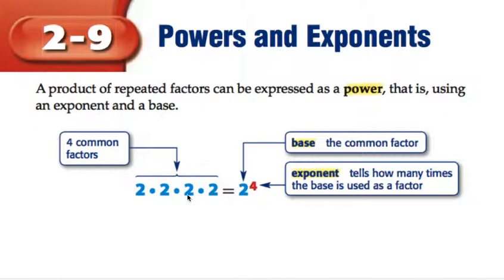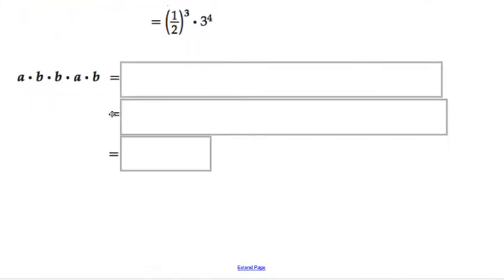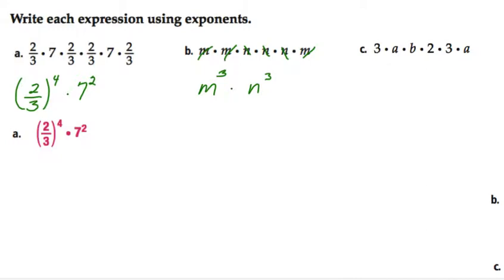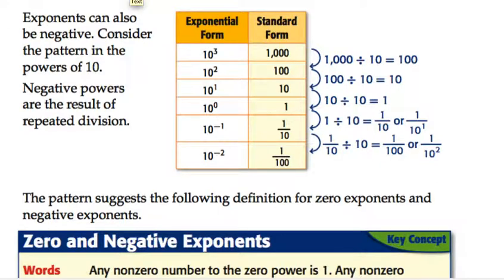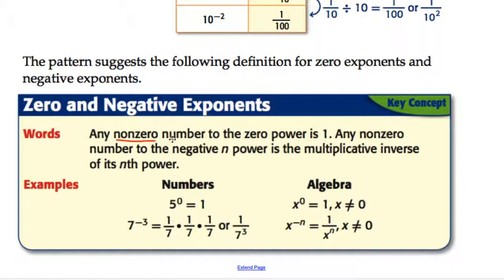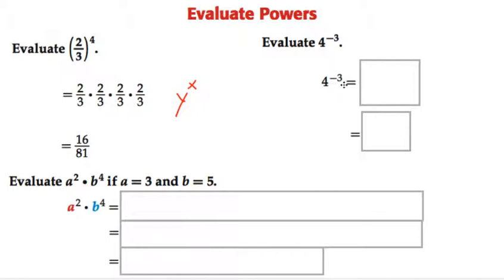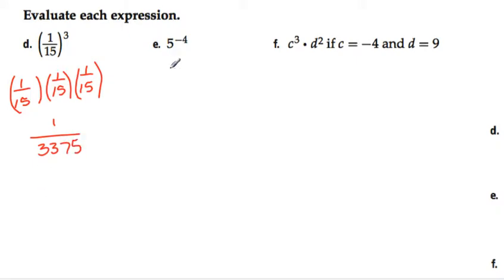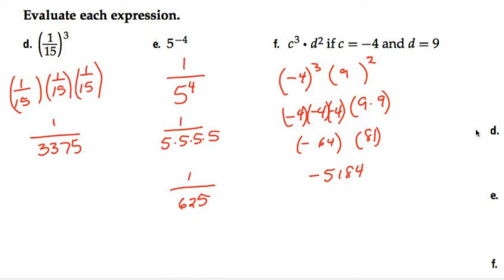Alg 1 Lesson 2-9